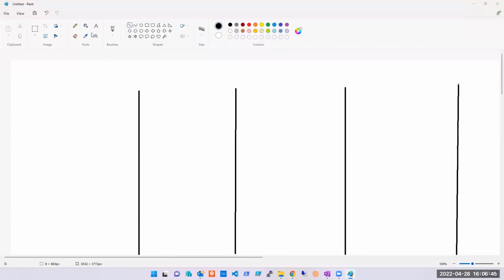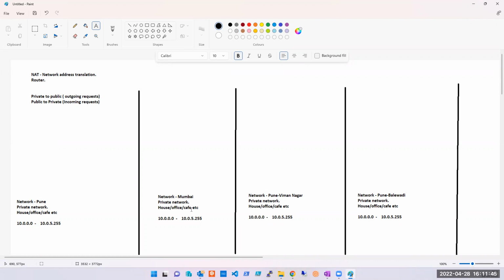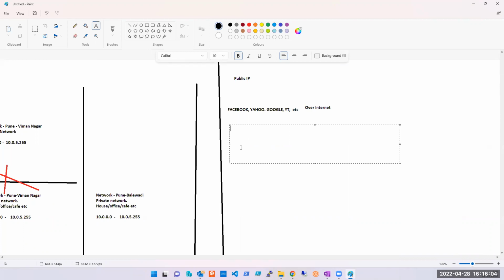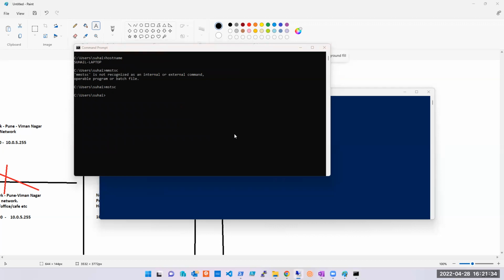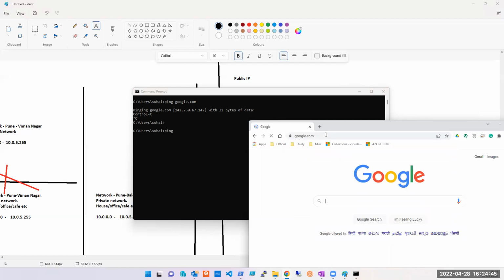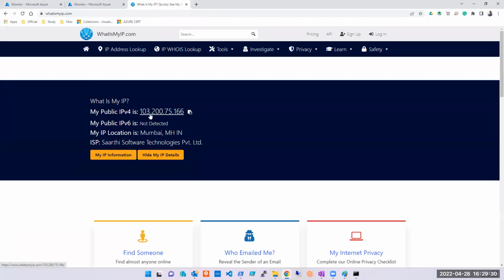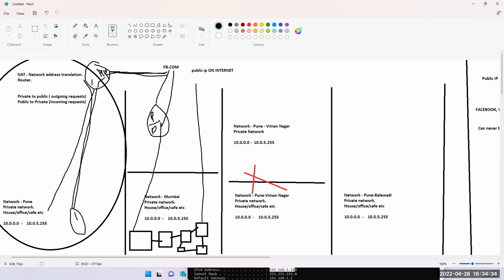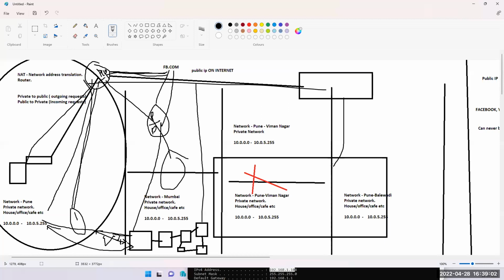Session16 NAT, IP Range and Classes A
Azure Administrator architect course Session1 Course Introduction
AZ104, AZ305

This session is to understand -NAT, IP Range, and Classes